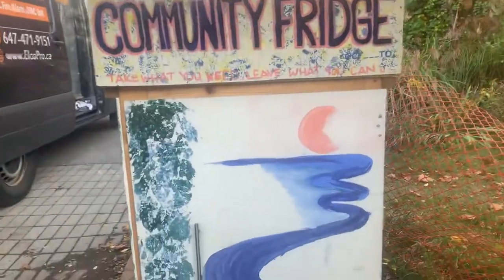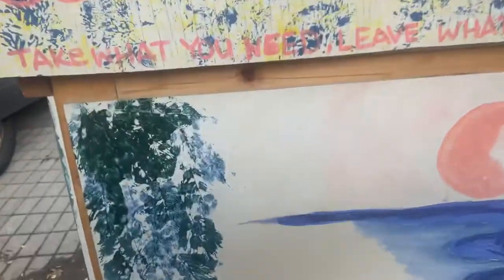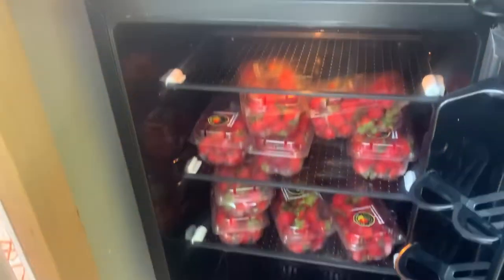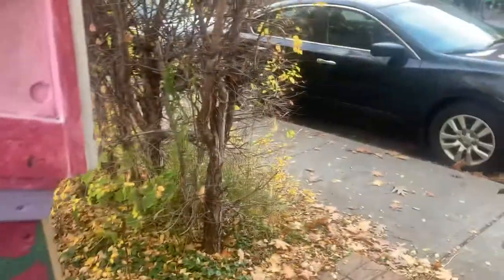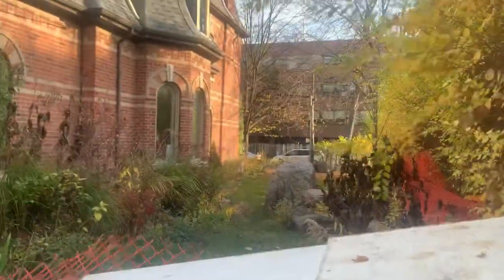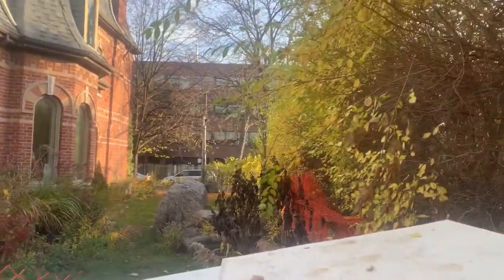communityfridge set up in Toronto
24 cecil street location